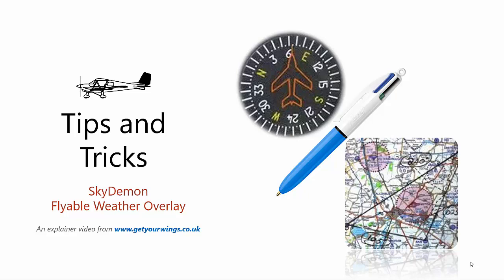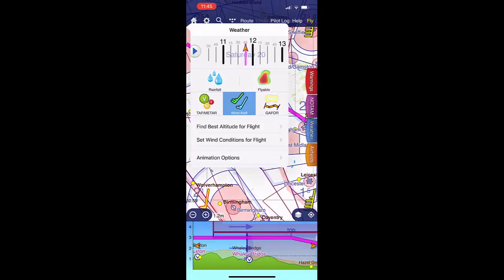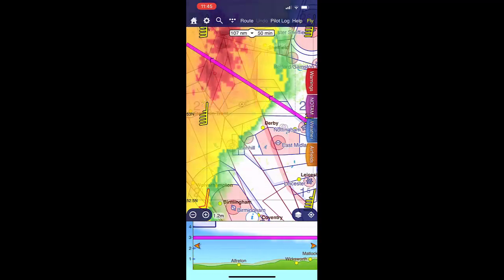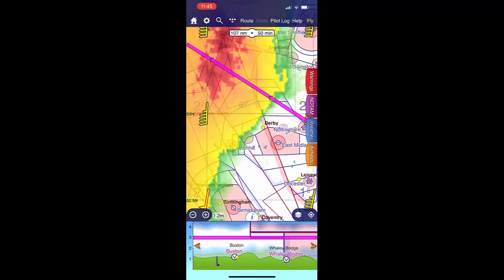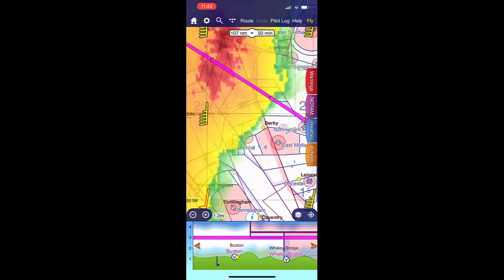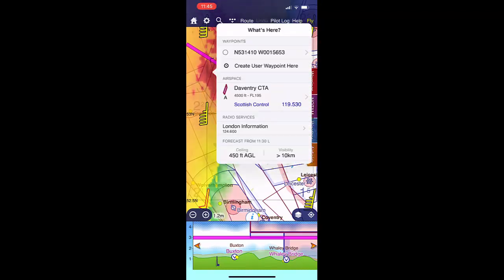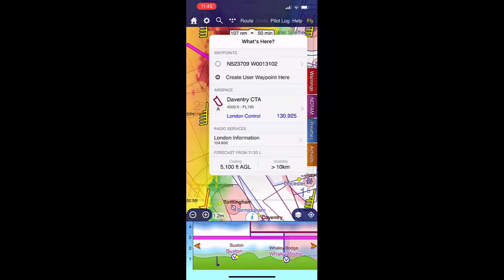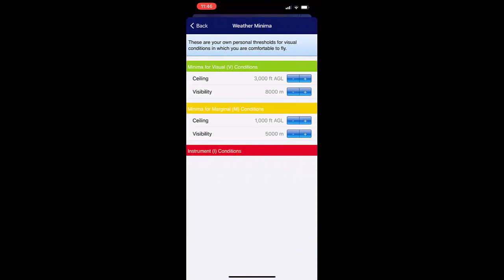Tips and Tricks - SkyDemon Flyable overlay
A short video showing the SkyDemon Flyable overlay how to access it and where to change the settings